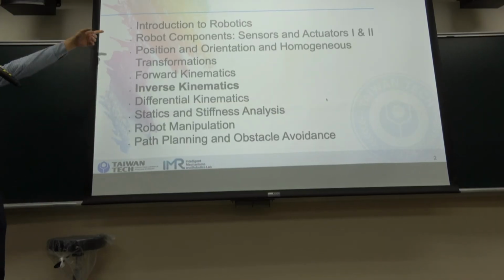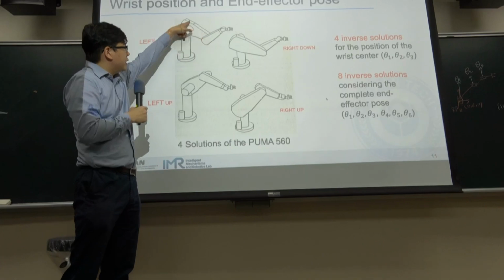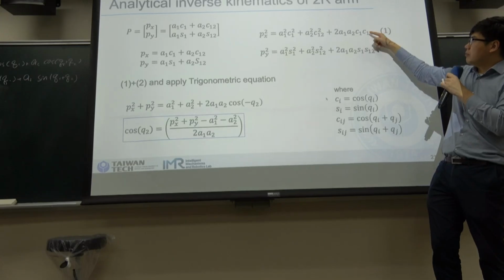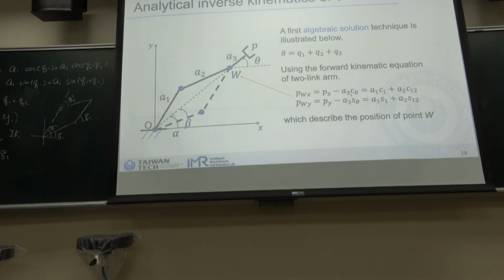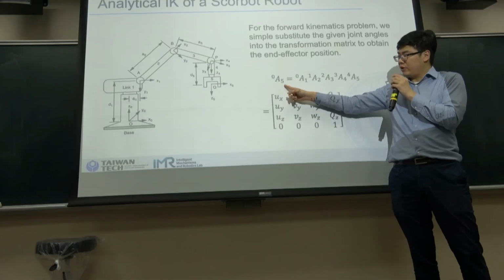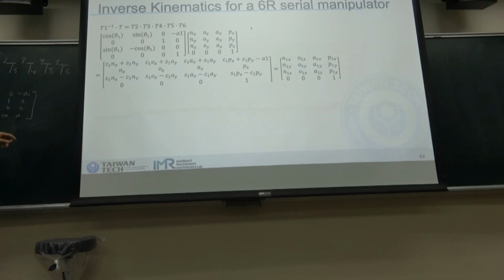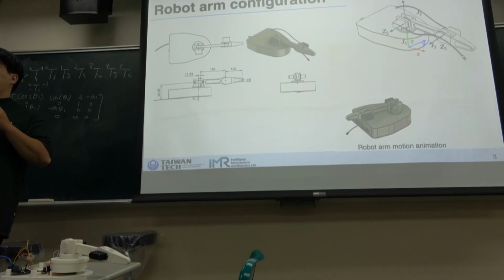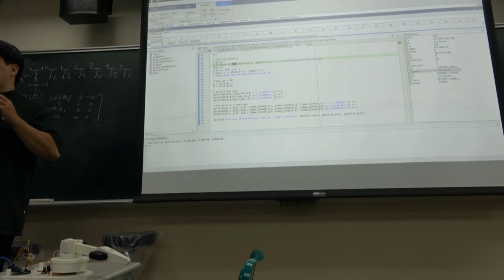114-1 Robotics (20251007)